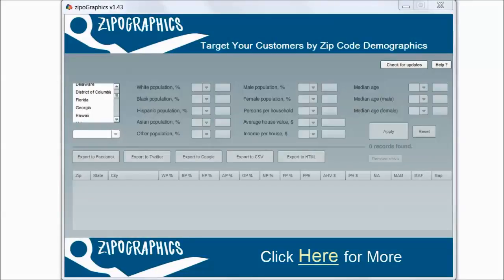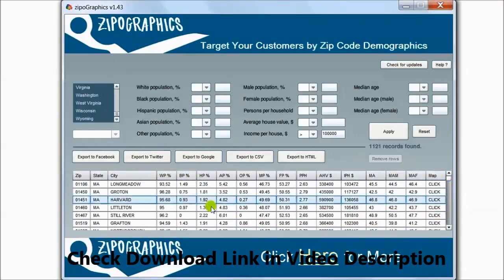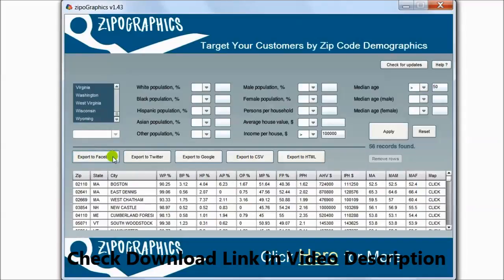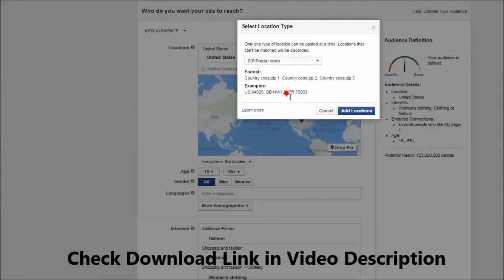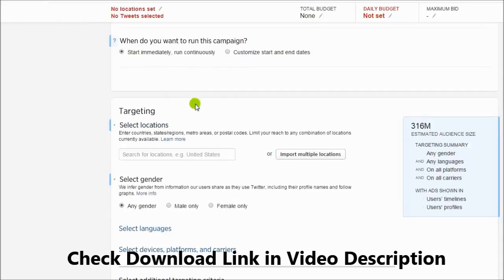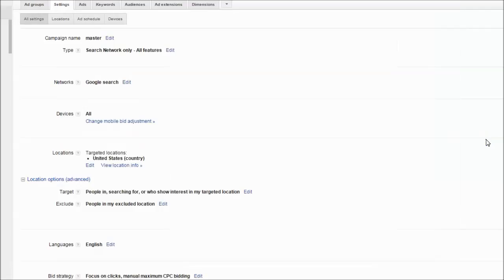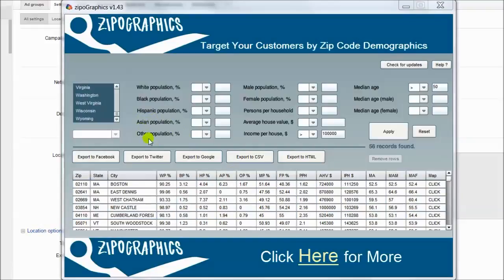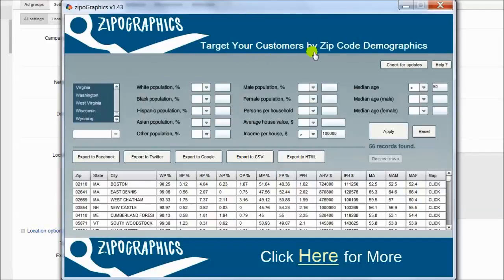Target Your Customers by Zip Code Demographics on Facebook, Twitter and Google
Target Your Customers by Zip Code Demographics Design - For : Facebook | Google | Twitter & Bing Ads Systems

What Type of Demographics you can Search with Zipo ?!
ZipCode / Average House Value / Med Income Per Household
Persons Per Household / Median Age Male / Median Age Female
White / Black / Hispanic / Asian / Other Population%
Male / Female Population%
State / City

United States has 41,758 ZIP codes!

Target Your Customers by Zip Code Demographics in United States

How to target black customers on facebook, twitter,  and Bing in United States

How to target hispanic customers on facebook, twitter, Google  and Bing in United States

How to target white customers on facebook, twitter, Google  and Bing in United States

How to target customers by race on facebook, twitter,Google  and Bing in United States

ow to target customers by race on facebook, twitter,Google  and Bing in United States

Target customer by USA Census